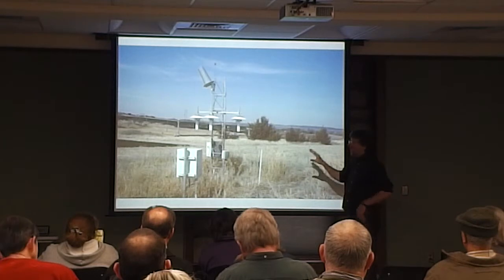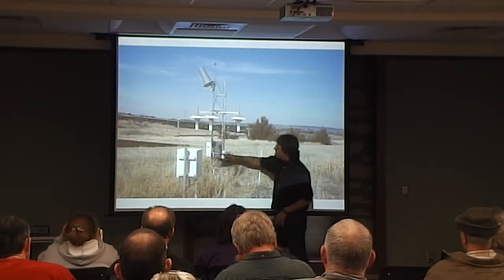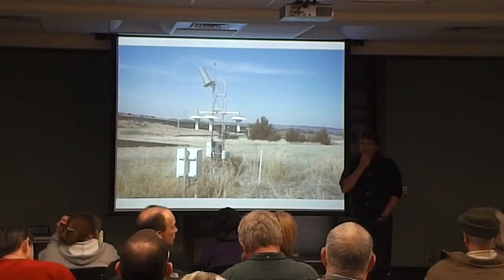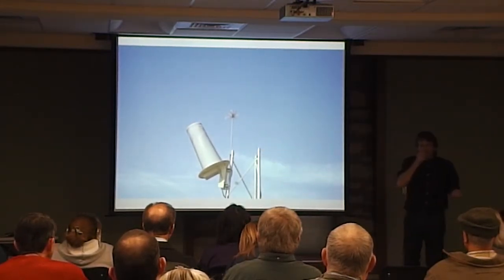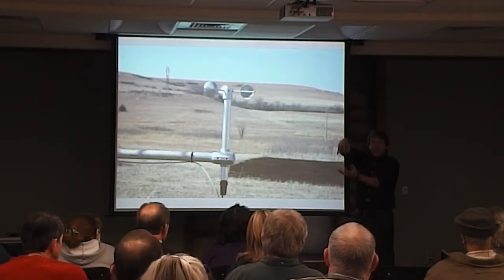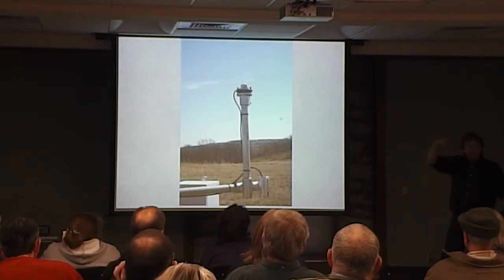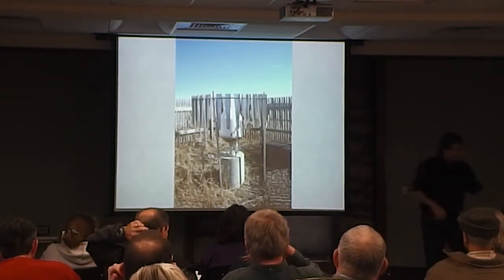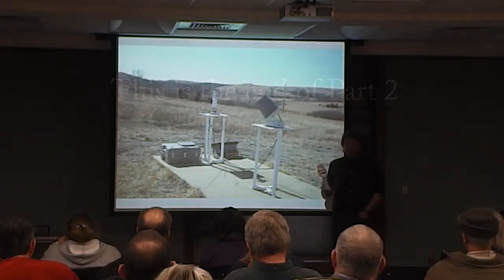John Blair - Weather Stations - Part 2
Dr. John Blair discusses the different weather measuring equipment near the headquarters of the Konza Prairie Biological Station. March 9, 2013